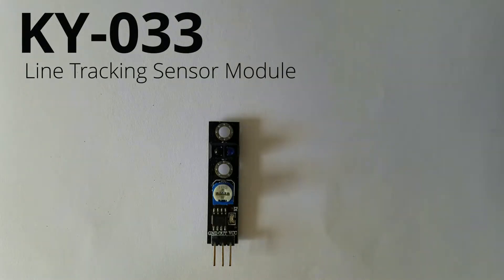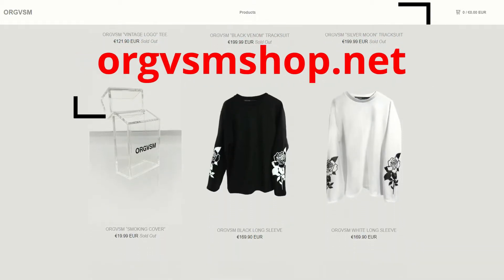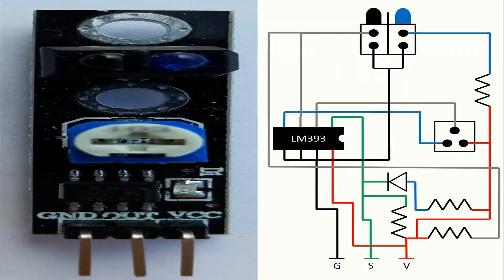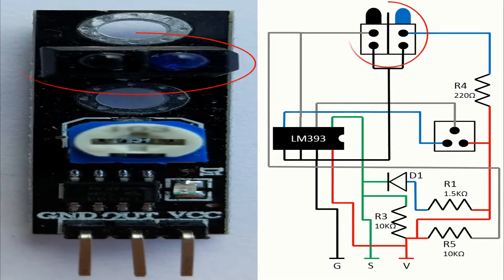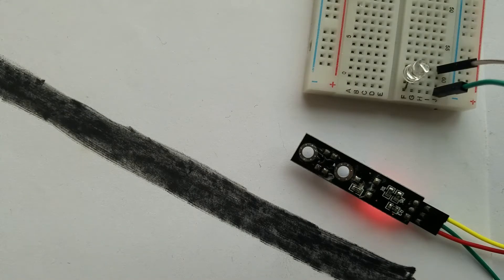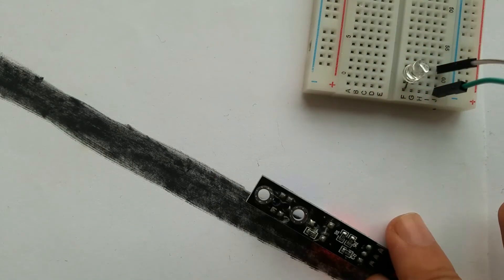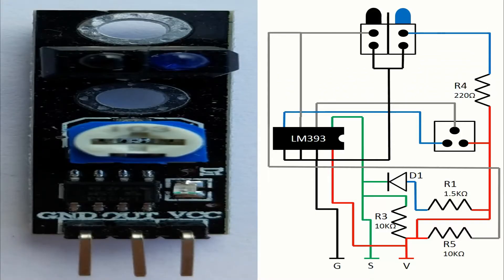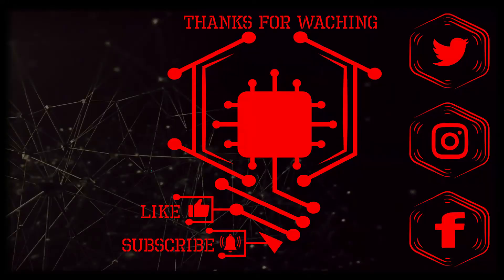KY-033 Line Tracking Sensor Module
This video explain how the Line Tracking Sensor module (KY-033) works and how it is build.